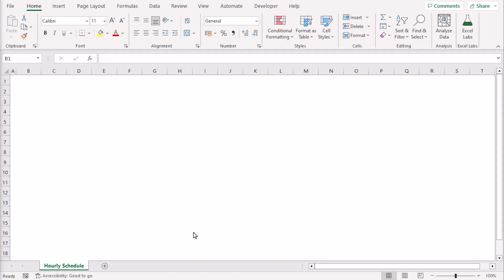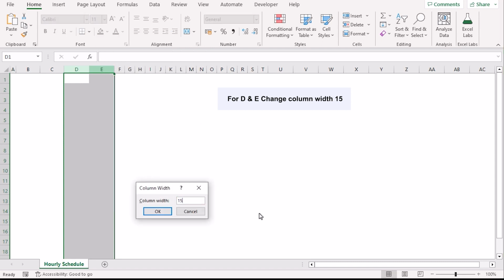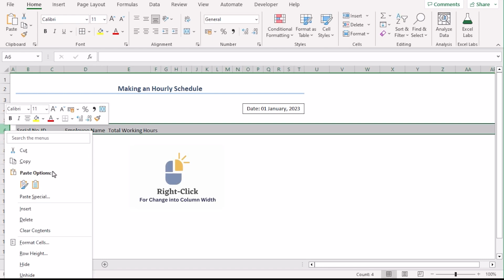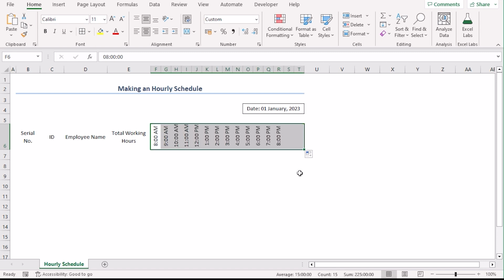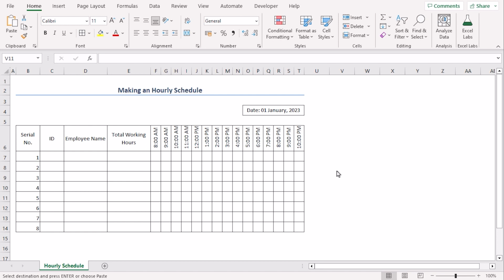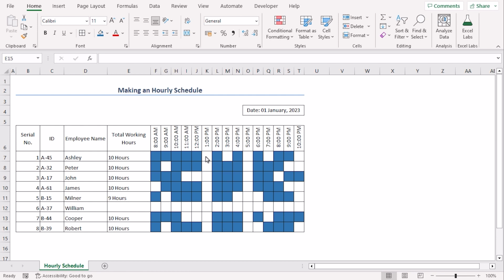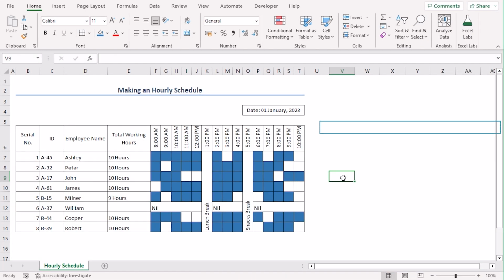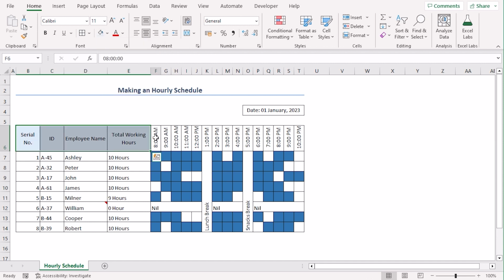How to Create an Hourly Schedule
In this video, I'll guide you through multiple steps to make an hourly schedule in Excel. You'll learn about creating the dataset with proper information, inserting time in the total working hour column, filling in data to calculate the total hours, and adding comments to the table. Creating an hourly schedule can be used to plan your workday, manage projects, or create a personal schedule. With practical examples and step-by-step instructions, you can effortlessly create an hourly schedule in your own Excel spreadsheets.

0:00 - Intro
0:47 - Creating the Dataset with proper information
2:47 - Inserting time in total working hour column
4:13 - Filling in Data to calculate the total hour
6:22 - Adding comments to the Table